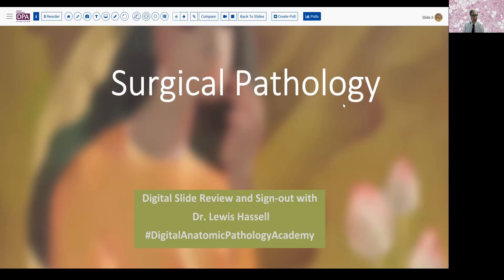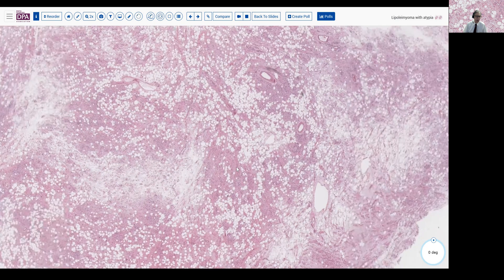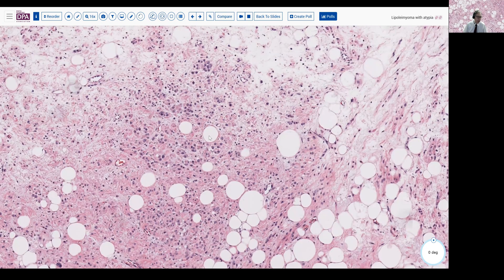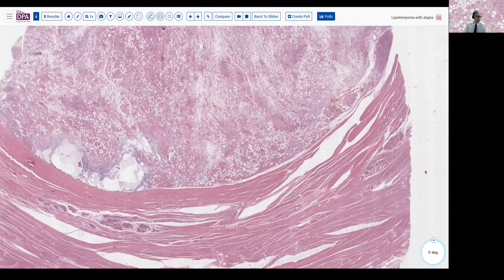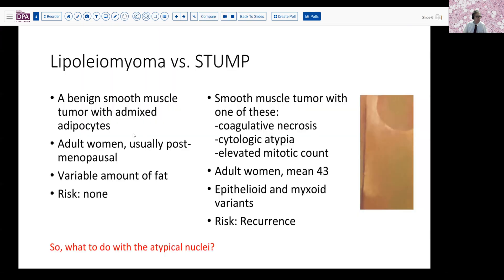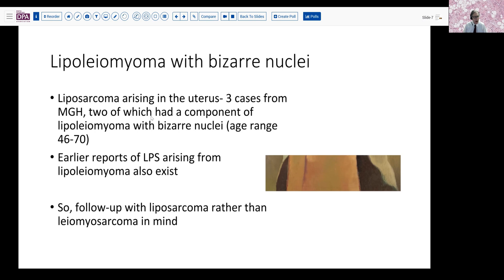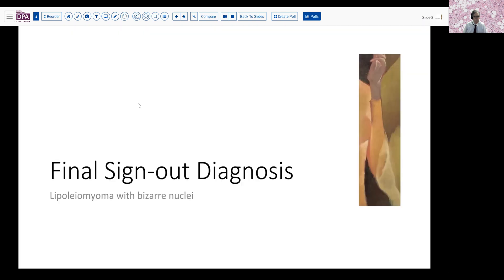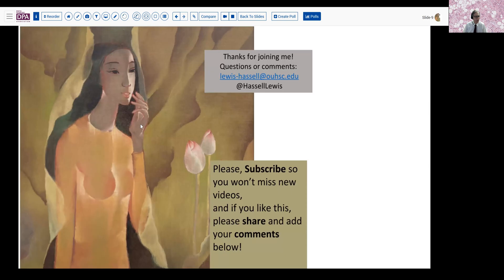Lipoleiomyoma with Bizarre Nuclei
sarcomas of the uterus rarely include liposarcoma, but this entity may be a precursor risk factor.